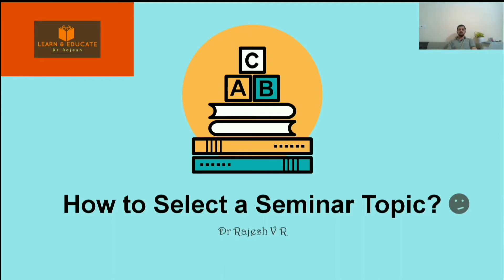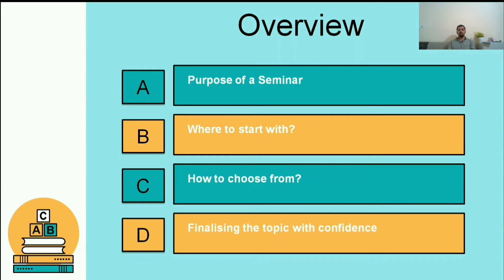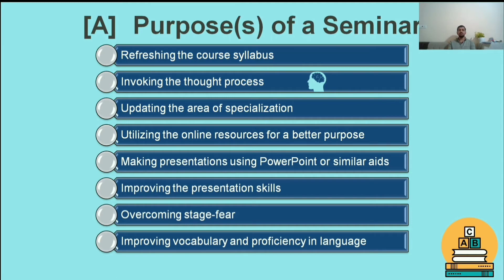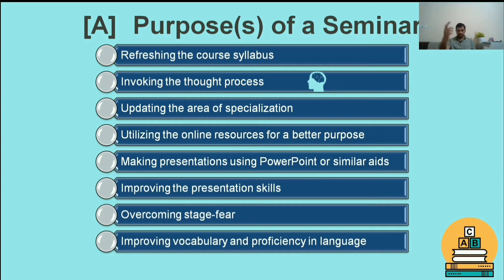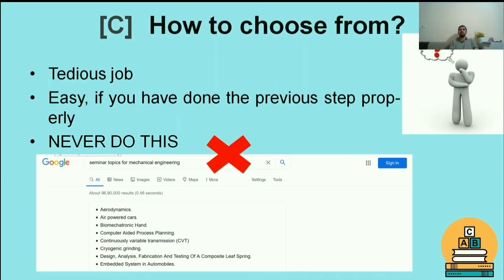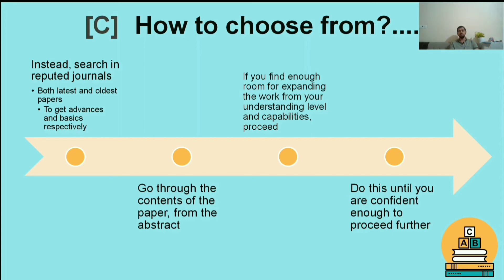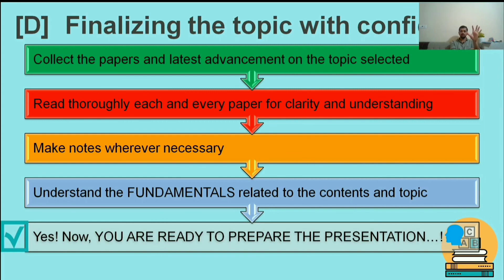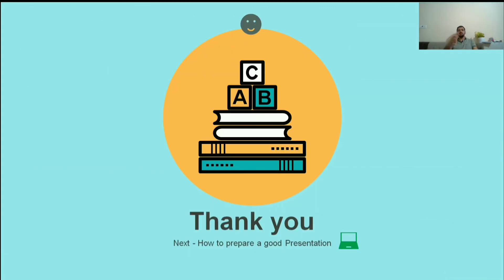How to select a SEMINAR Topic?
Welcome to Learn and Educate!
Selection of a seminar topic and presentation of the same are always not interesting for most of the students.
Many of them do it for the sake of doing without understanding it's importance in their career.

Rather than merely searching for SEMINAR TOPIC over internet, select the topic after understanding the intention behind presenting a successful seminar. In this way, all of you would be confident enough to present your choice of topic in front of a known audience with utmost confidence.

The simple but important methods to select a successful topic are discussed in this lecture.